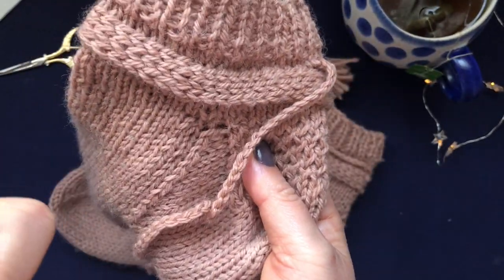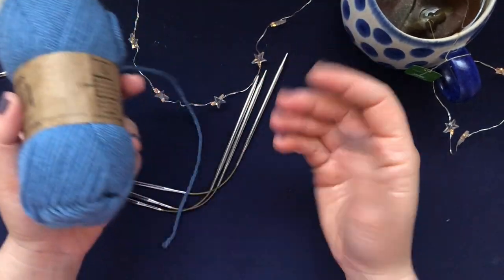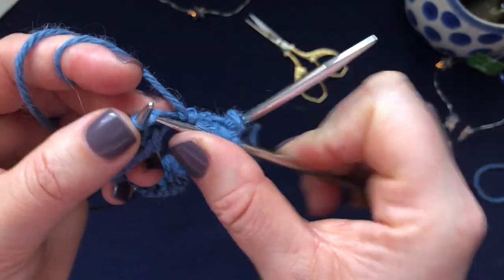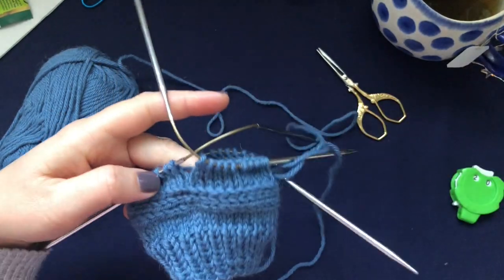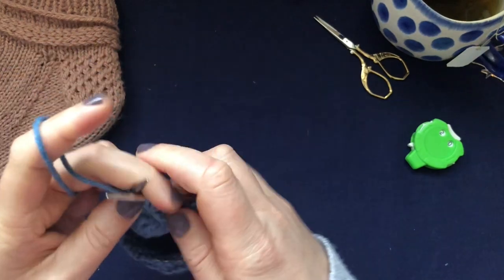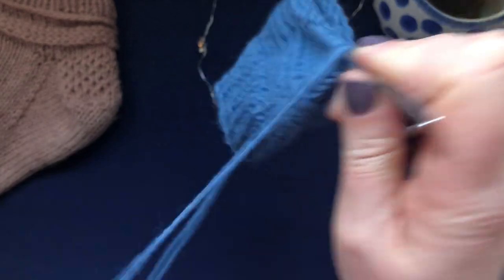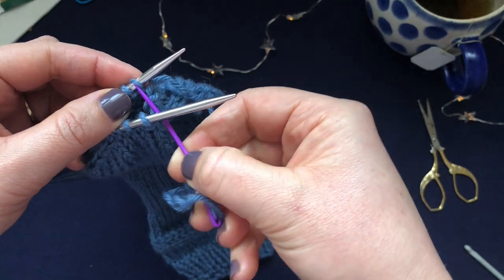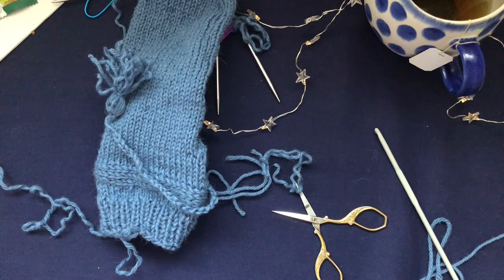Slipper Socks | TeoMakes